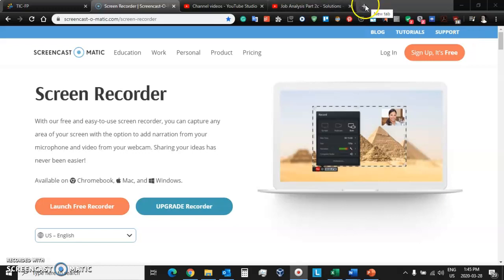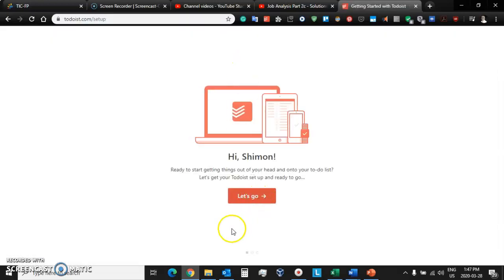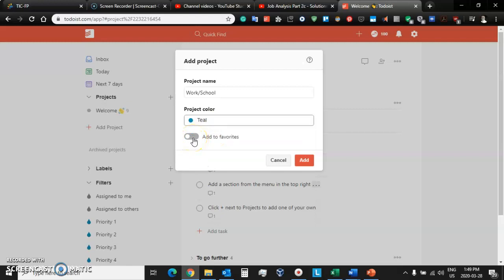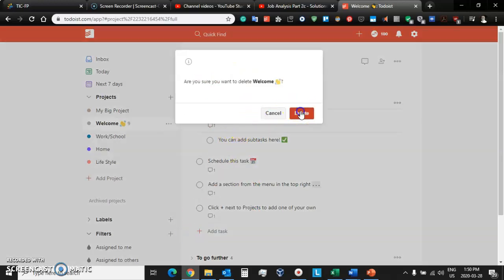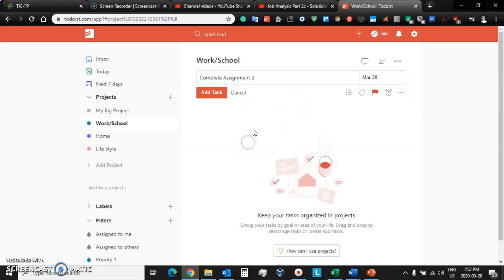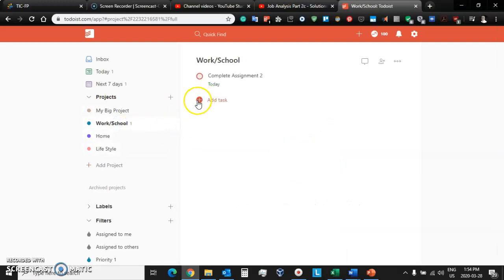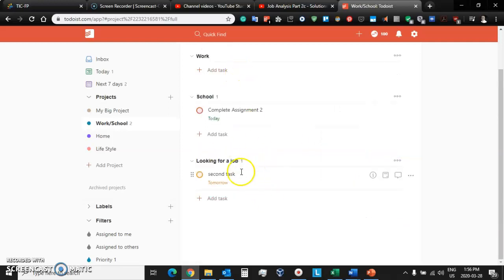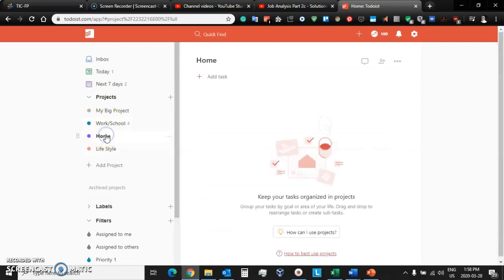Todoist Tutorial - Personal Tasks